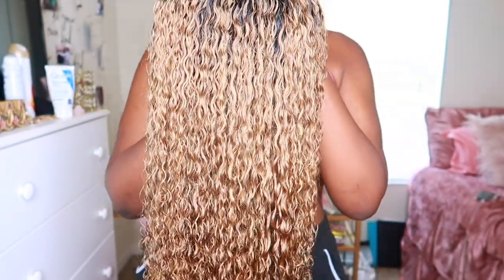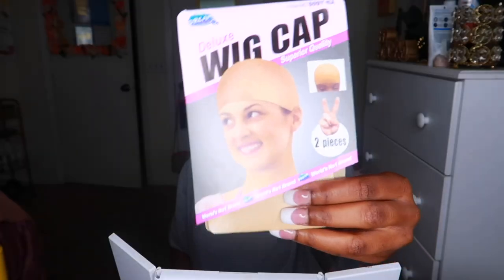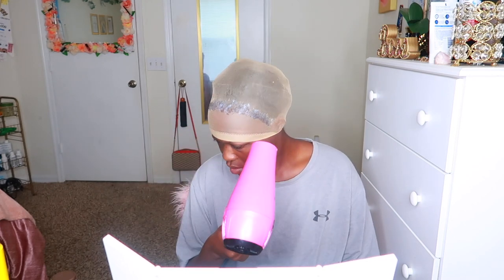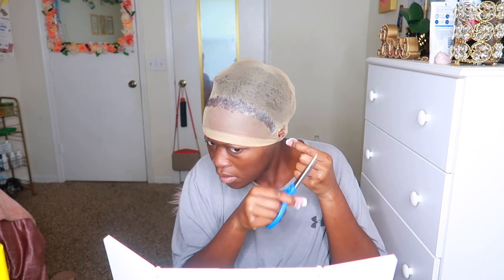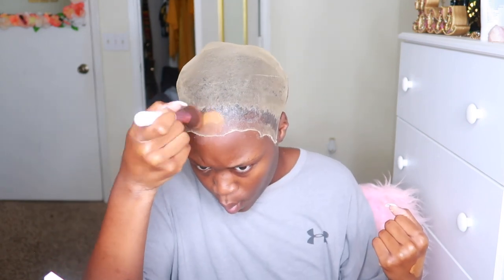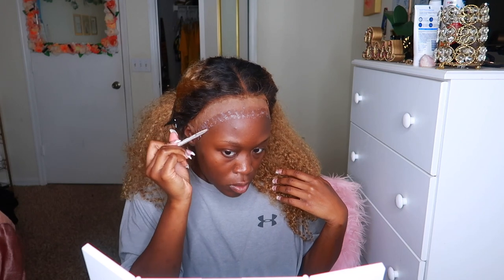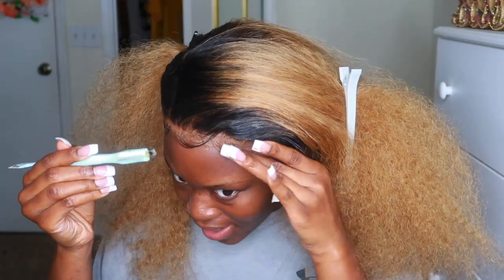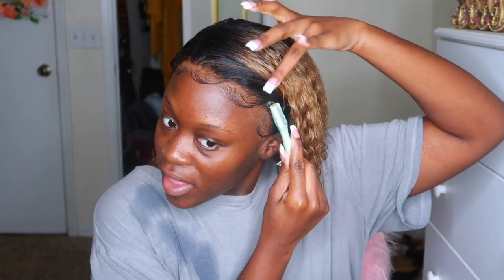START TO FINISH HONEY BLONDE OMBRE WIG INSTALL | FT. AFFORD HAIR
Hey Kings and Queens I hope you enjoy this video of me installing my lace front wig from Afford Hair.

DON'T FORGET TO SUPPORT BLACKLIVESMATTER

Speak up and use your platform against these injustices within the black community

Affordhair wigs are all made with real remy human hair. No tangle, minimal shedding.
High quality remy hair wigs at an affordable price.

Wig sku:
Hair length: 20 inches
Hair density: 150%
Cap size: Average 22.5 inch
Cap construction: 13x4 lace front

ChukiBeats Instrumentals produced by Chuki

Thanks again for watching my video love's. Love you all and have a blessed one.❤️❤️

What editing software? Final Cut Pro X